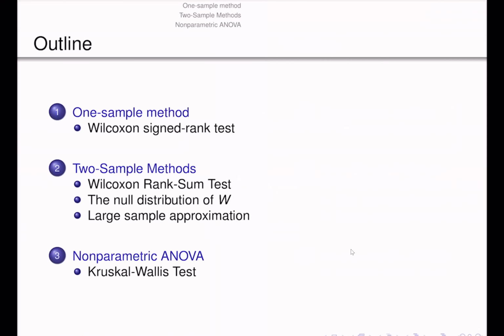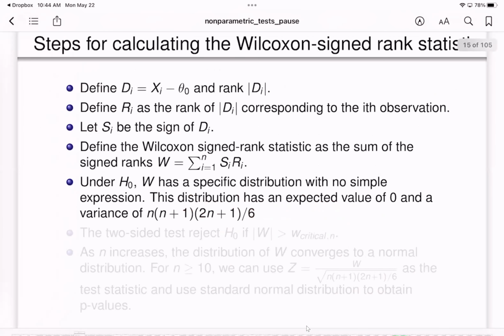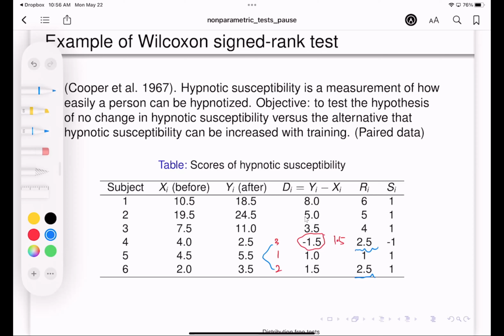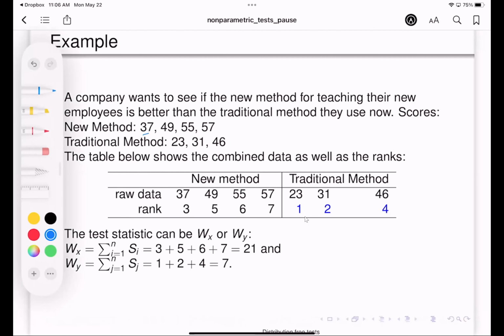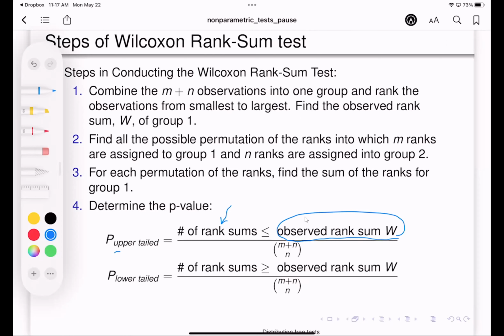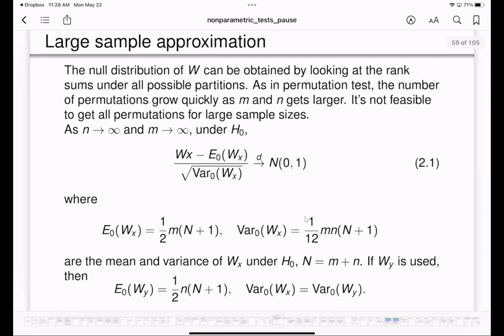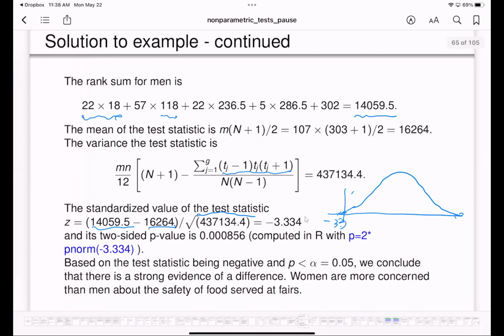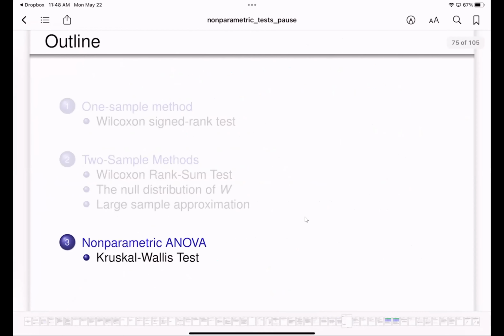Ch15 Nonparametric tests for one-sample, two-sample, and k-sample means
This video explains how to use the Wilcoxon signed rank test to test for one sample mean or the difference between the means of paired samples, how to use the Wilcoxon rank sum test to compare the means of two samples, and how to use Kruskal Wallis test to compare the means of multiple populations. These tests are more suitable for data that are skewed or heavy tailed than the parameteric tests (such as one-sample t-test, two-sample t-test, one-way ANOVA).